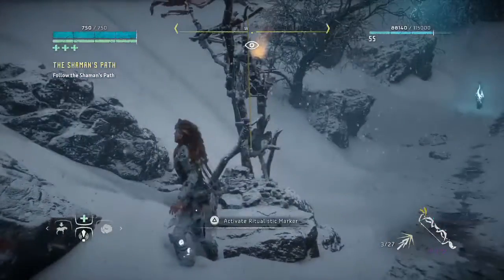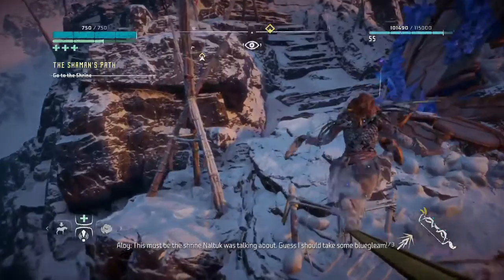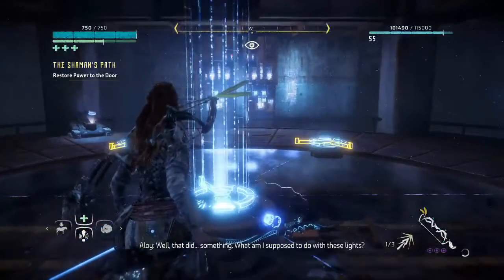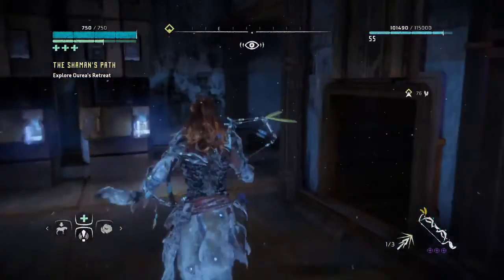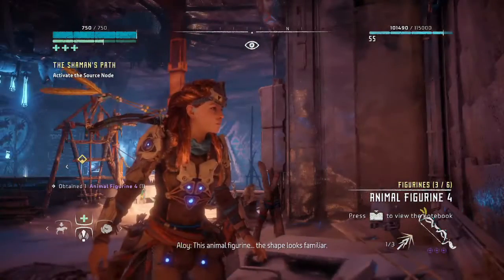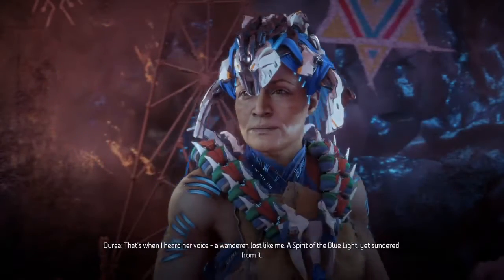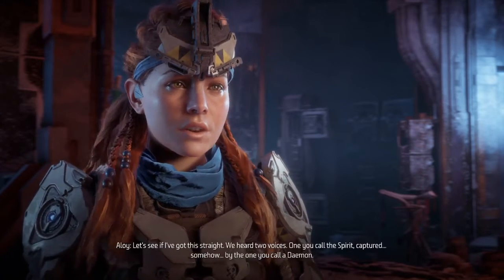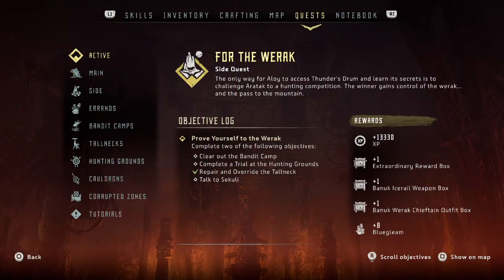Ourea's Retreat - Horizon Zero Dawn Platinum Walkthrough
Part 68: How NOT to Play Horizon Zero Dawn
100% Playthrough/Walkthrough

The Shaman's Path (cont)
The Shaman's Path (Ourea's Retreat)
Animal Figurine 4
Trophy: Took the Shaman's Path

Warning: Graphic Violence and Strong Language